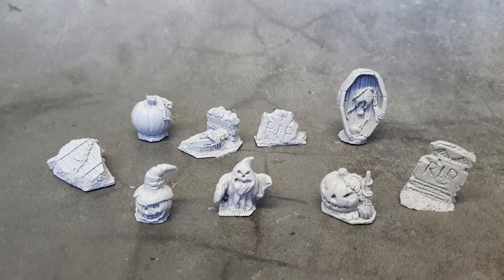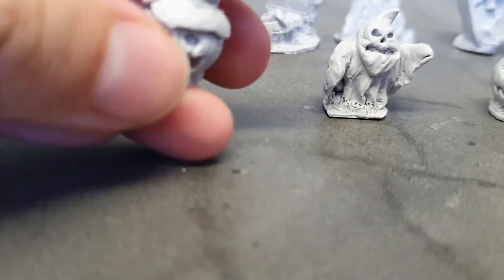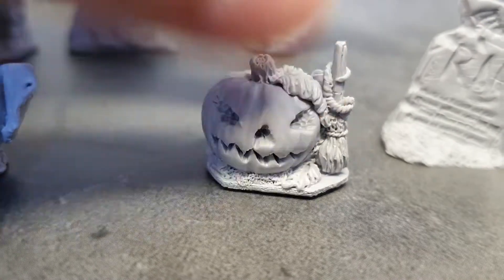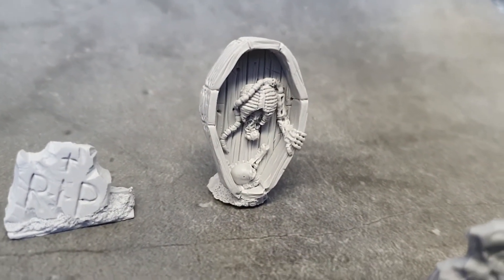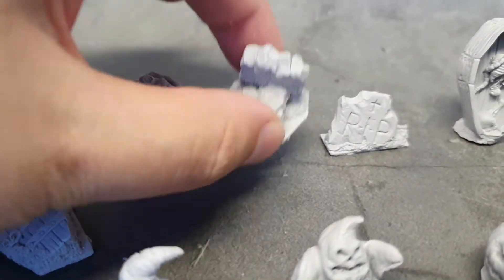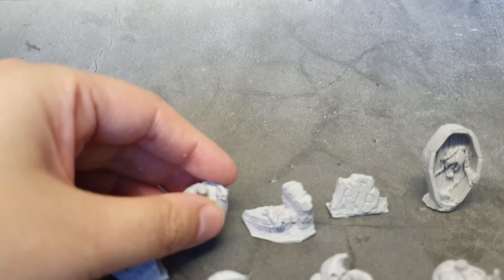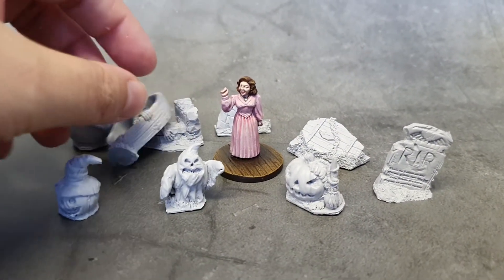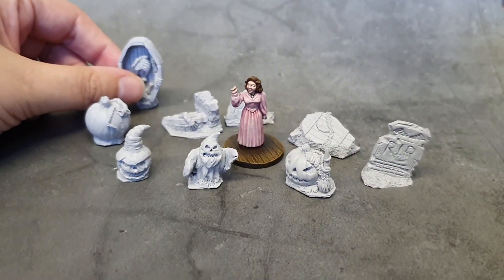A Look Inside: Halloween Decorations (Bad Squiddo Games)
"A look Inside" gives you a more in depth view of our miniatures that you just can't get from a thumbnail image.

In this video we look at the Halloween Decorations that we produce. They're made for 28mm Scale and are sculpted by the Extraordinary Ristul.